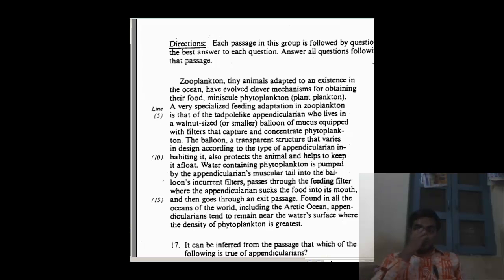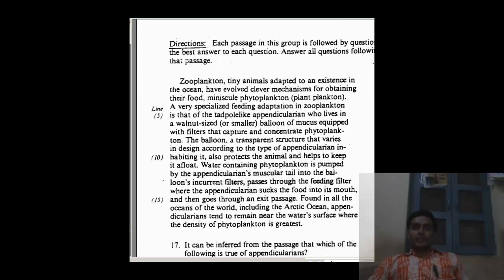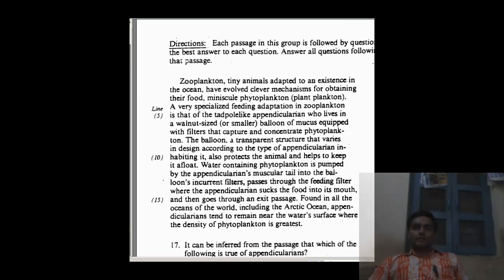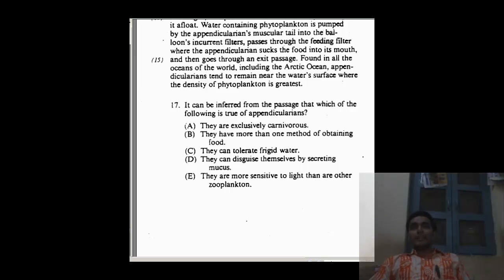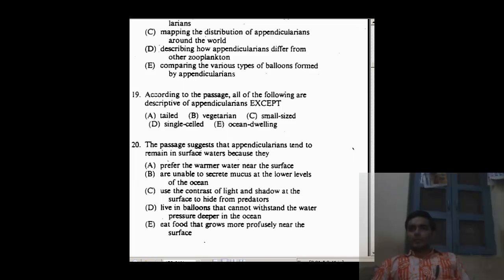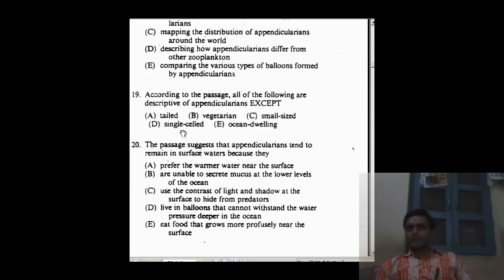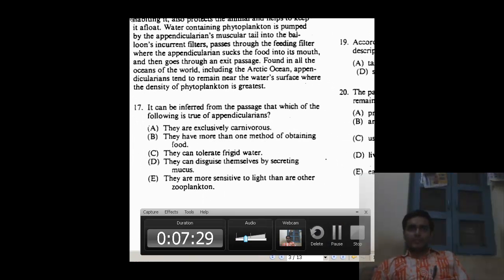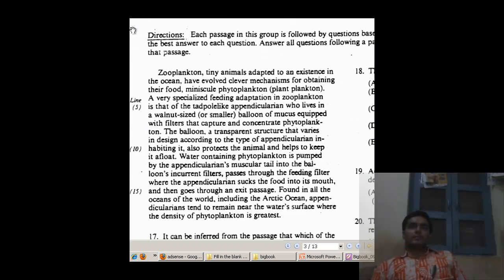Reading Comprehension in GRE (6/10)